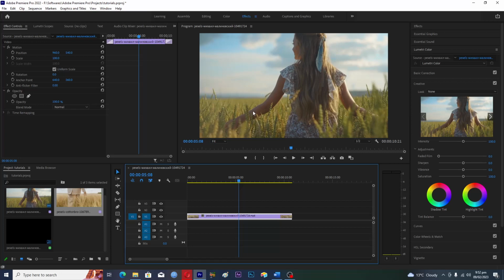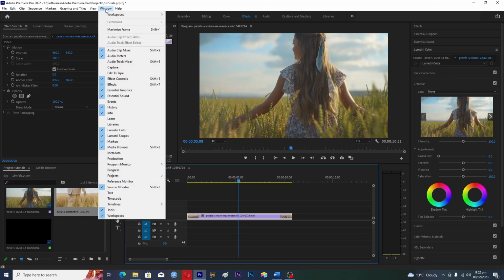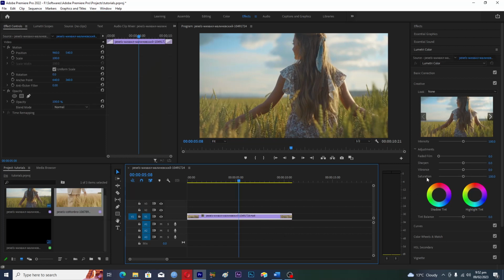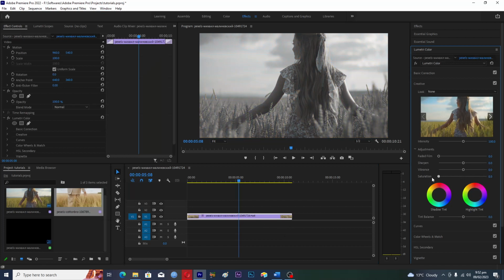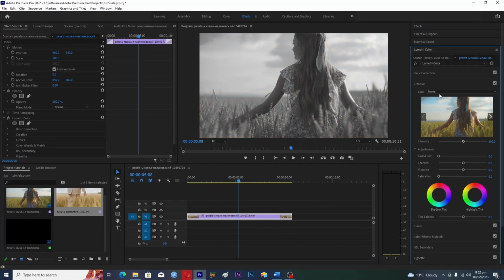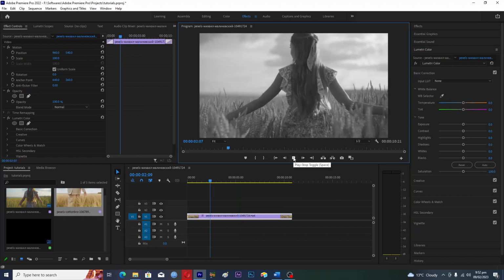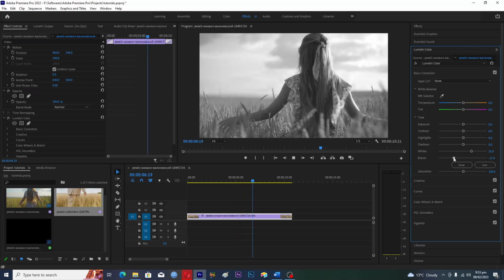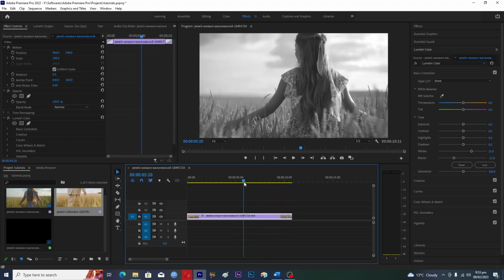How To Make A Video BLACK And WHITE In Premiere Pro (2023) (Color Correction Effects)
Transform your videos into a classic and timeless masterpiece with this How To Make A Video BLACK And WHITE In Premiere Pro 2023 tutorial! This step-by-step guide will show you how to use the color correction effects in Adobe Premiere Pro to turn your color video into a stunning black and white production. Whether you're a beginner or an experienced video editor, this tutorial will help you add a touch of elegance and sophistication to your videos. From adjusting the saturation to adding creative effects, this tutorial has everything you need to know to create captivating black and white productions. Don't miss out on this opportunity to improve your editing skills and reach a wider audience. Your support helps us rank higher in YouTube searches and provide even more valuable content for you.